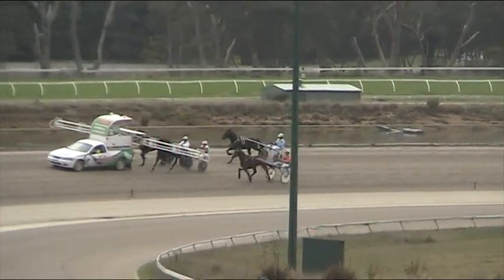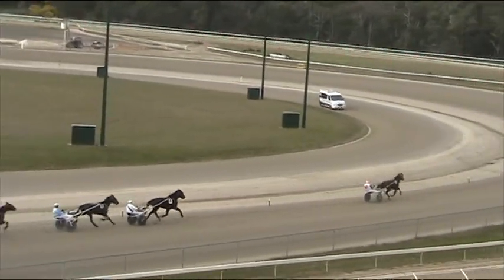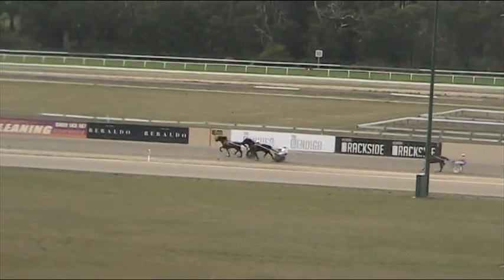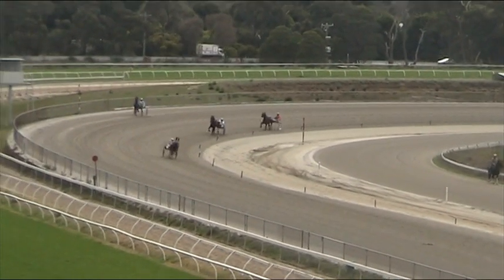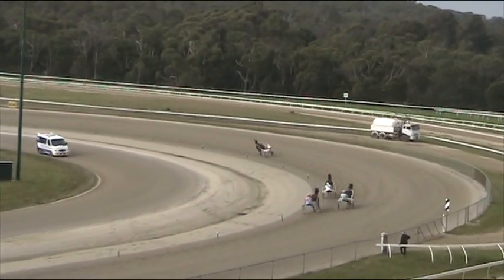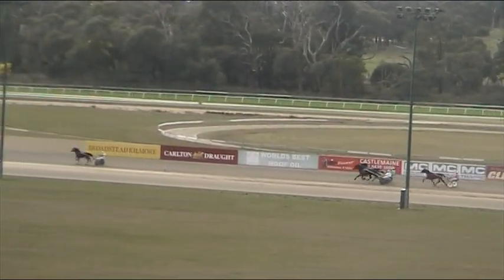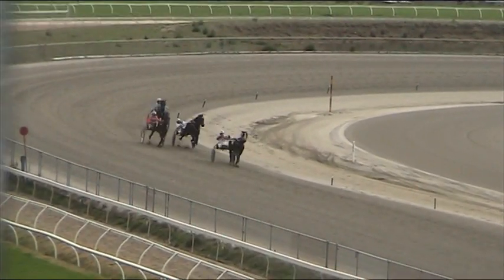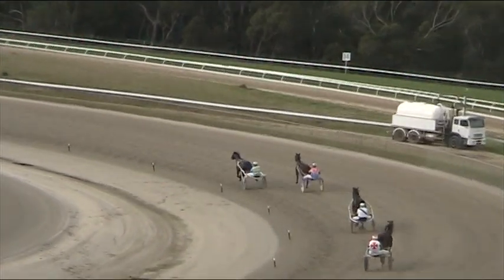Trial 4 - 18 July 2023 - Kilmore Racing Club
1 BUNDALONG MOON T: Luke Kilduff D: Chris Svanosio
2 ZENITH STRIDE USA T: Chris Lang D: Chris Lang
3 CYCLONE LEBRON NZ T: Julie Mifsud D: Rita Burnett
 Time: 2:50.8
Margins: 3 x 5 x 5
Mile Rate: 2:06.06
Last Half: 67.2
Last Mile: 2:09.3
Last Quarter: 34.3